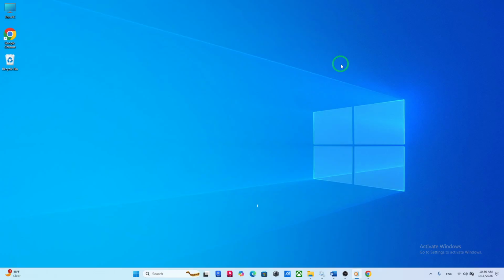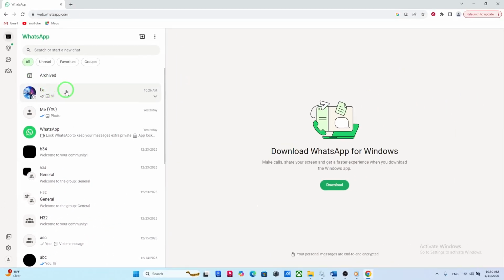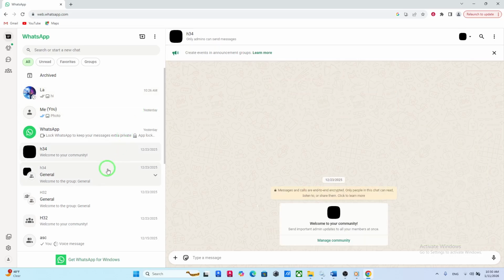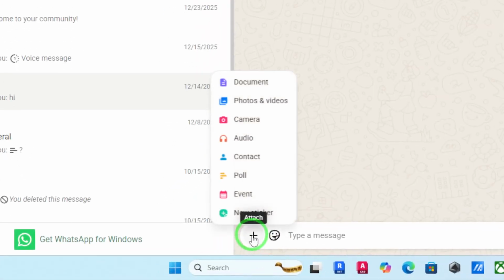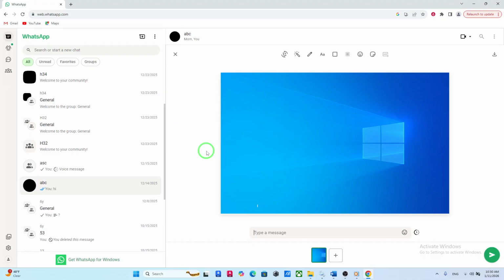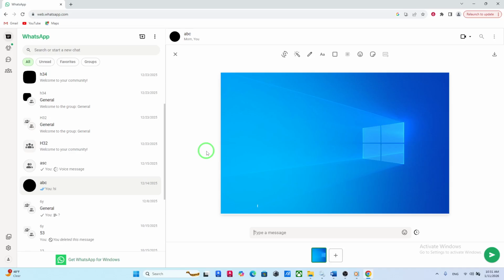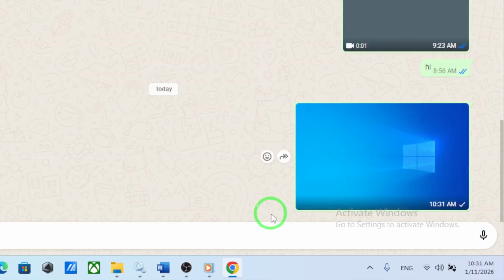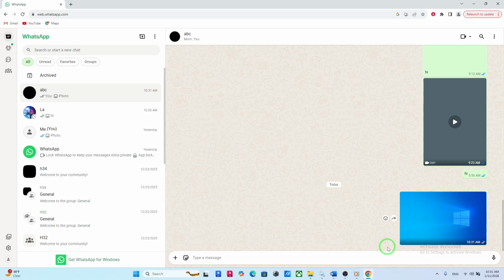How To Send A Picture With Text To Group On WhatsApp Web On PC (New Update)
Learn how to send a picture with text to a WhatsApp group using WhatsApp Web on your PC. This short and simple guide shows you the latest method after the new update.

Follow these quick steps to share images and messages together with your group members easily.

1. Open WhatsApp Web

2. Open the group you want

3. Click on the +- icon and choose Photos & Videos

4. Choose the photo you want and click Open

5. Type your message, click Send

Stay updated with more WhatsApp Web tips and features to make your chatting experience smoother.

Chapters:
00:00 Intro
00:12 Soultion
01:05 Outro